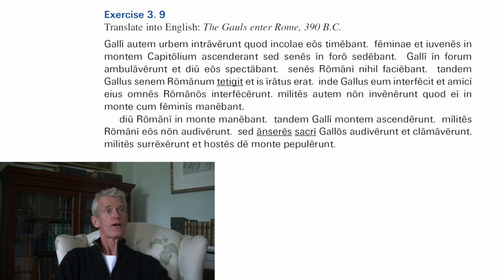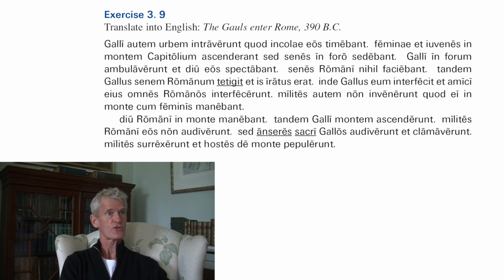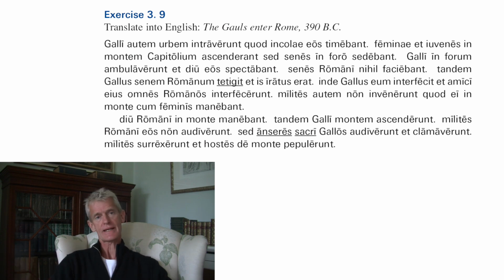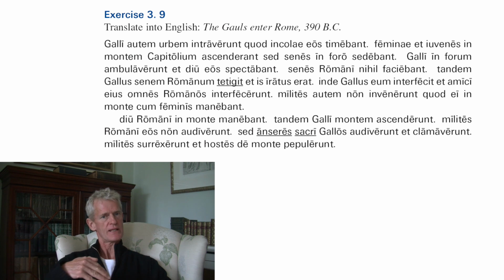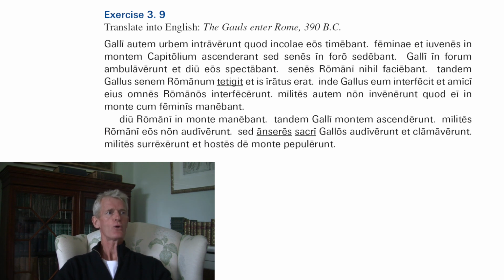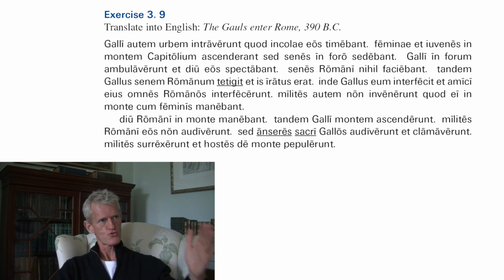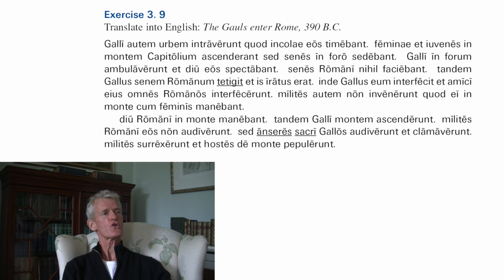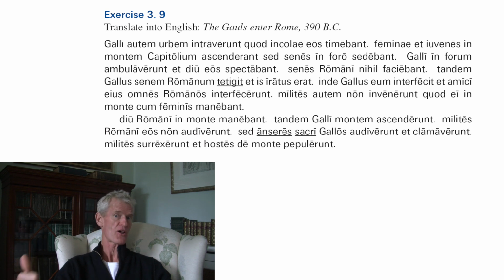Latin 2 Lesson 7: Time and Space | So You Really Want to Learn Latin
Some great little rules in this video about how to deal with time and space. We learn one of my favourite rules about towns, small islands, domus and rus and then we learn how to deal with expressions of time - and learn a little rhyme while we are at it.